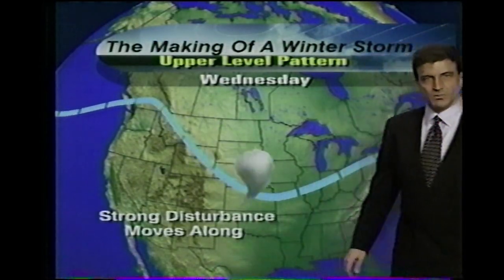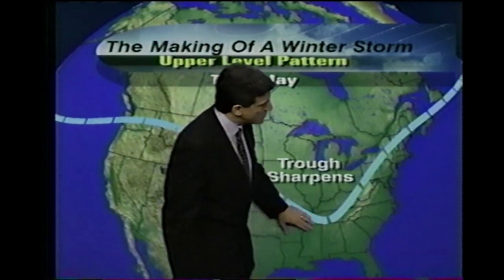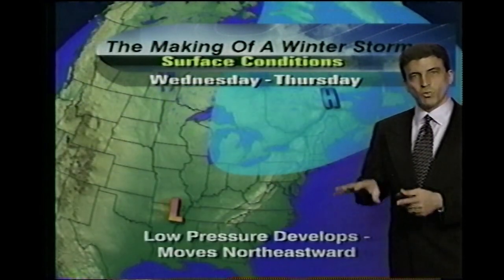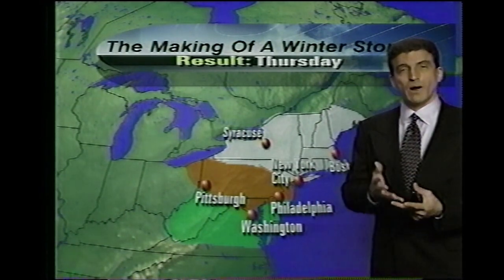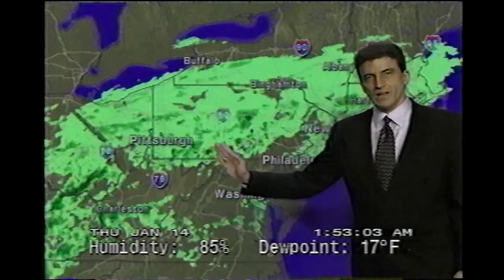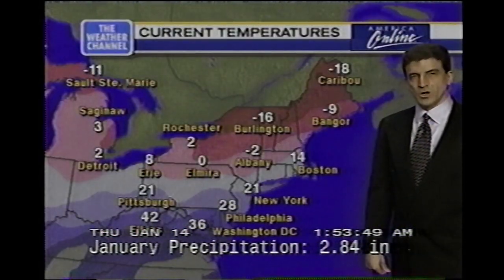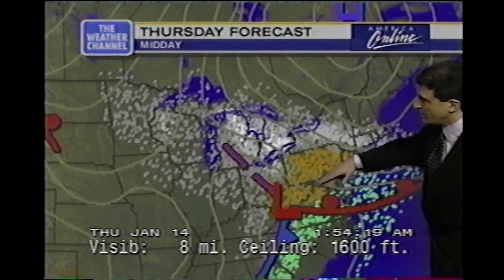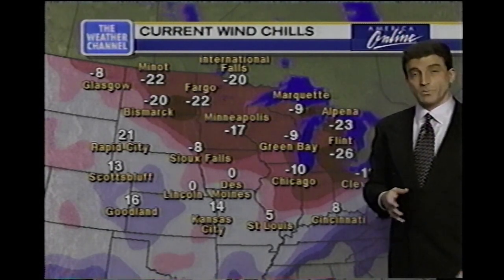January 14, 1999 - The Weather Channel - Northeast Winter Storm Forecast 1AM